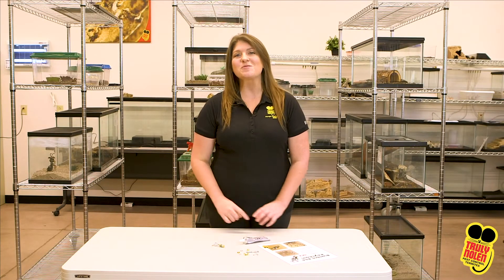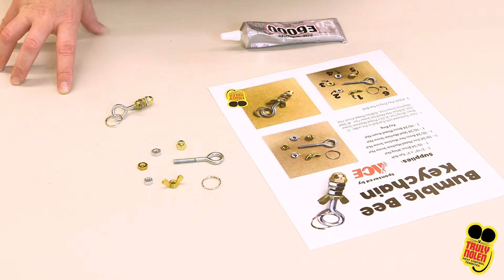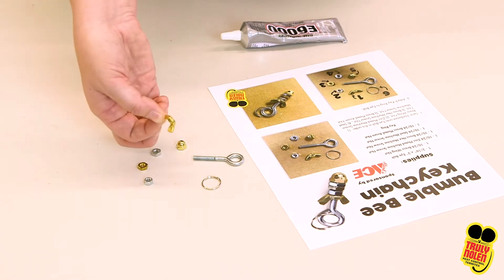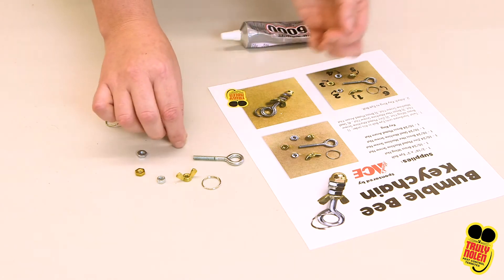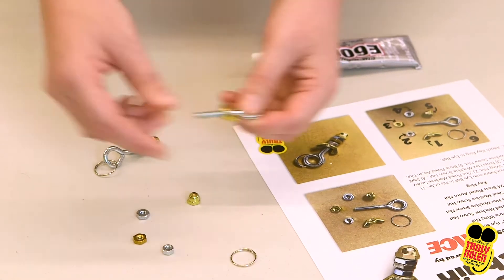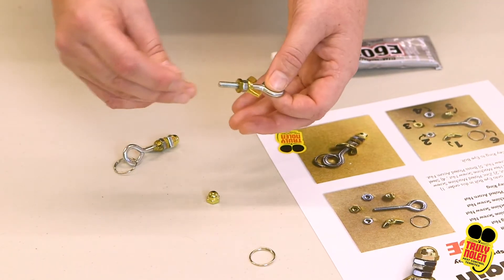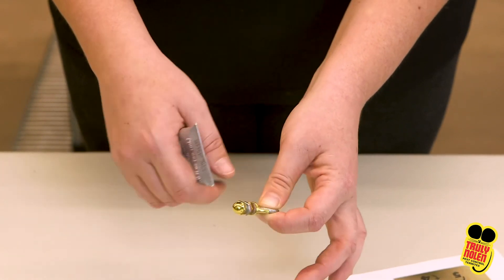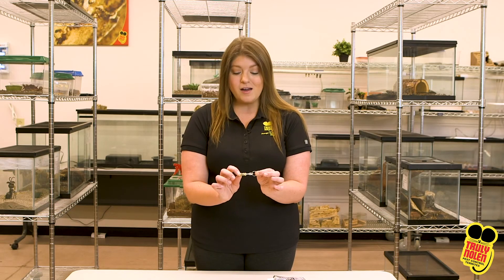TRULYCrafts with Hannah - Bumble Bee Keychain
Hannah shows all of the steps you will need in order to create your own bumble bee keychain. to download the instructions for this craft, or email for specific questions for her.